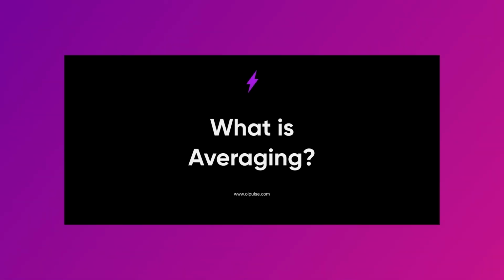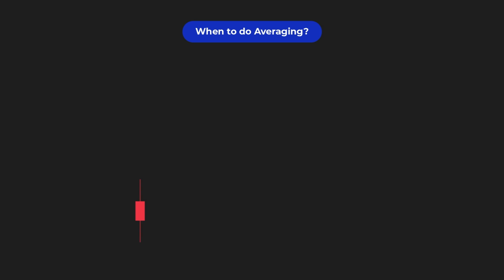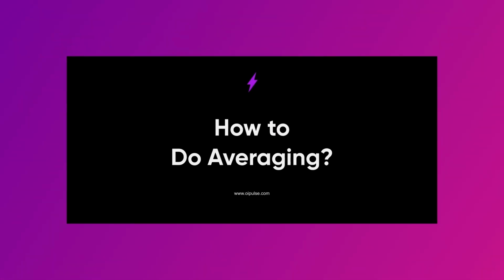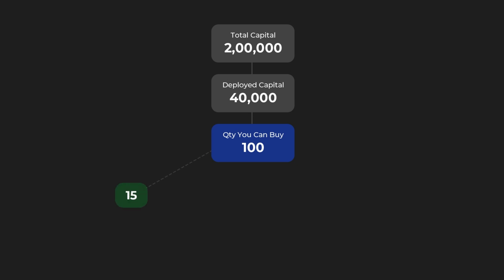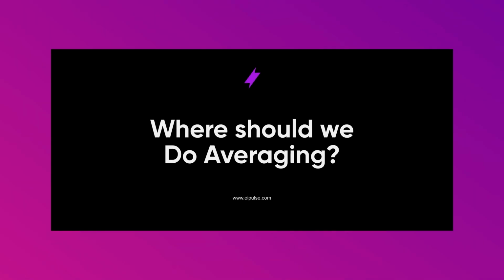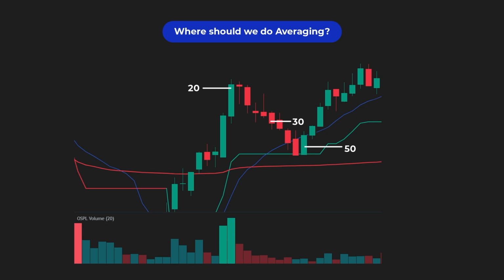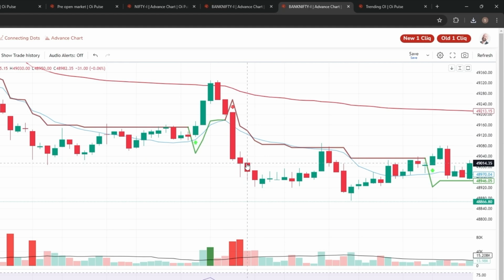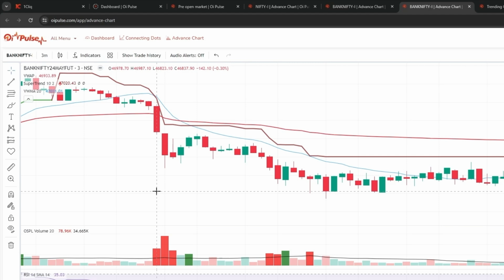How to do Averaging in 2 Candle theory? | 2 Candle Theory Tutorial Series PART-4